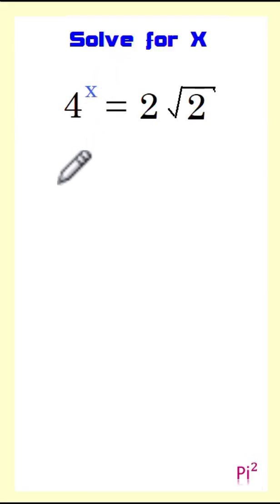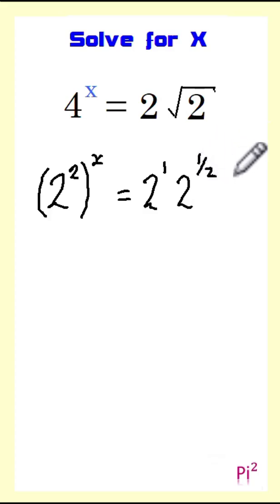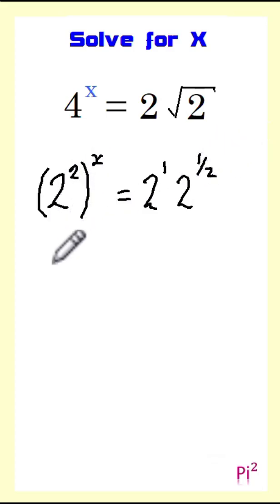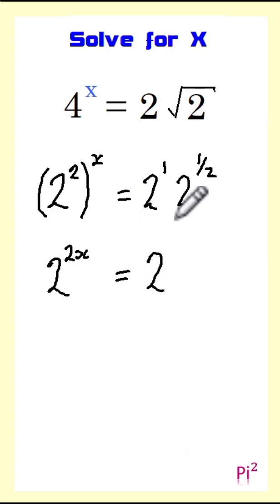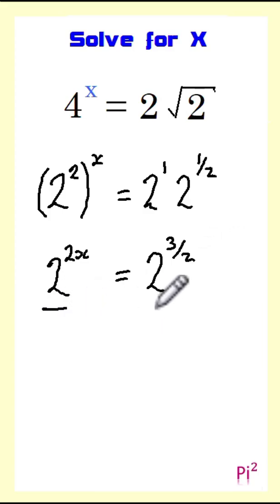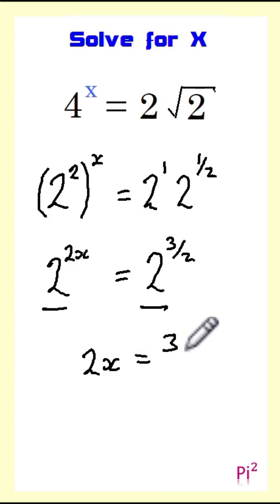Easy Solution to JNA question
How to solve exponential problem easily